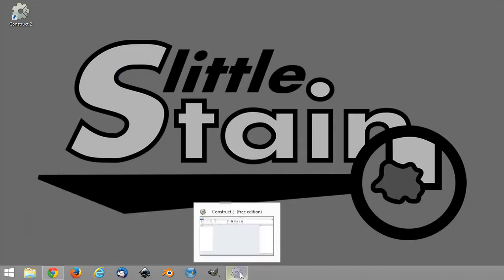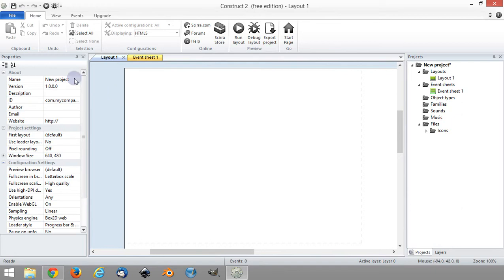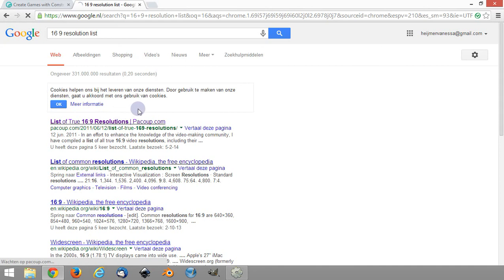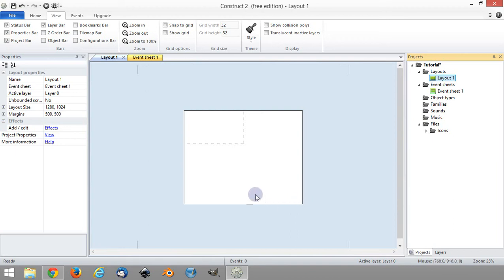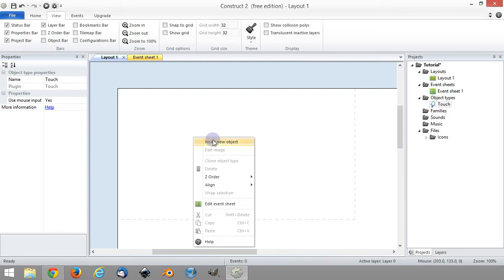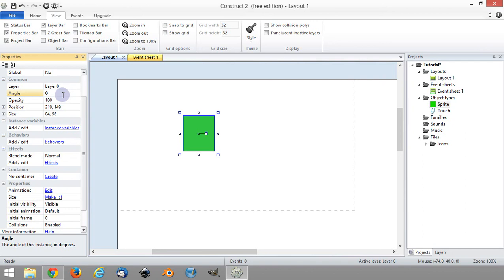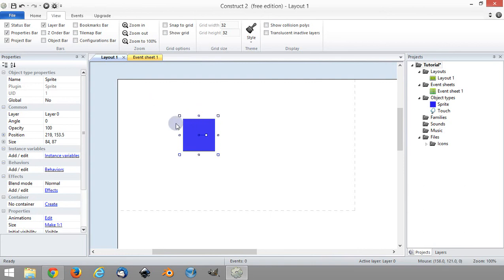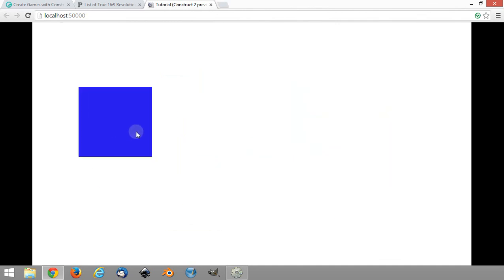Creating games with Construct2 - an introduction (LS)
A short introduction to the interface of Construct2.
This is my first ever tutorial video and I'm aware it isn't very good, but I chose to upload it anyway, to convince myself to make better ones.